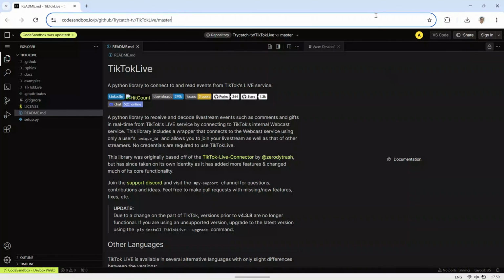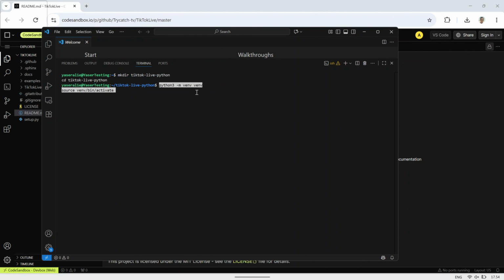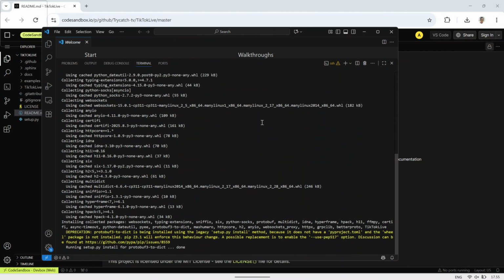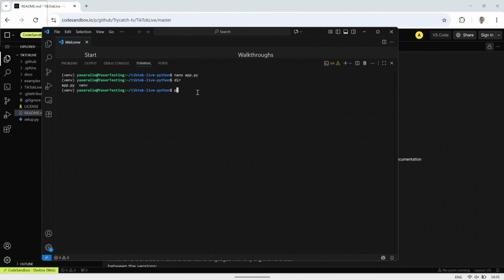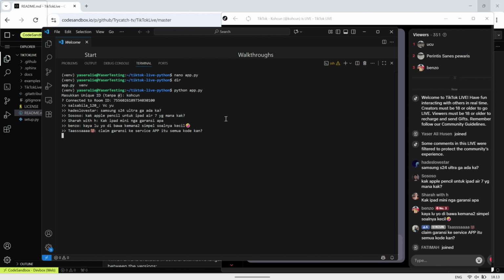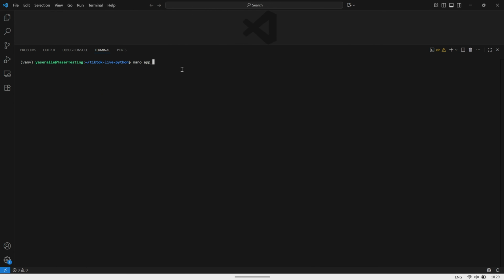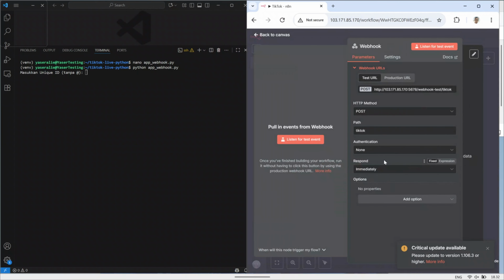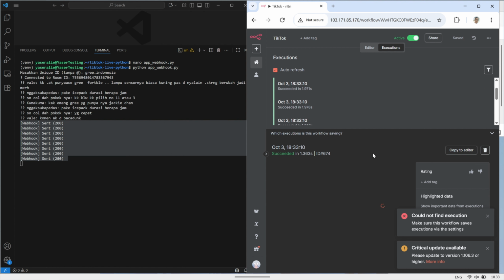How to Get TikTok Live Data with Python and Send It to n8n Webhook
In this tutorial, I’ll show you step by step how to capture real-time TikTok Live data using Python and the TikTokLive library. You’ll learn how to receive events such as comments and gifts directly from a livestream, and then send that data to an n8n webhook for further automation.

By the end of this video, you’ll understand how to:
✅ Set up a Python project and install TikTokLive
✅ Connect to TikTok Live using a unique ID
✅ Capture livestream events (comments, gifts, and more) in real time
✅ Send TikTok Live data to an n8n webhook
✅ Build your own automations and integrations with n8n

This is a great starting point if you want to combine TikTok Live with automation tools, chatbots, or real-time analytics.